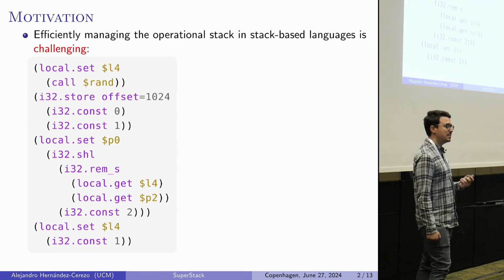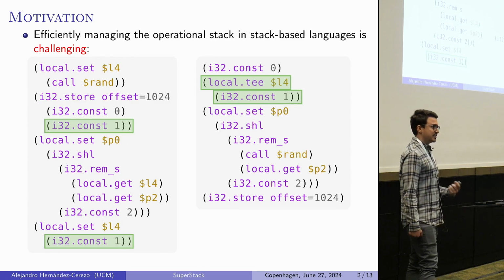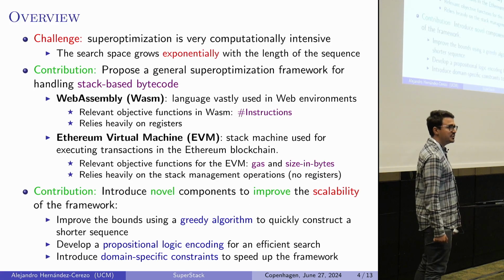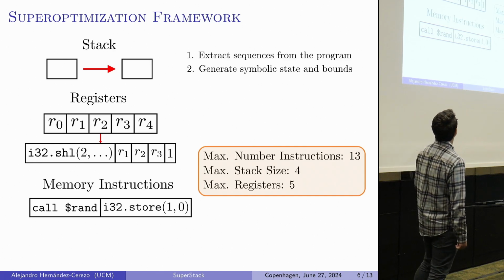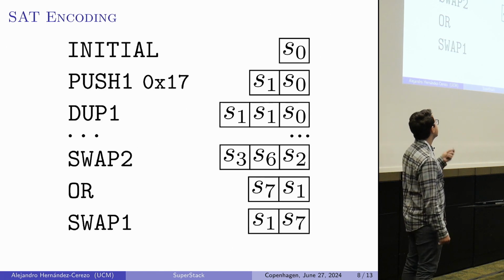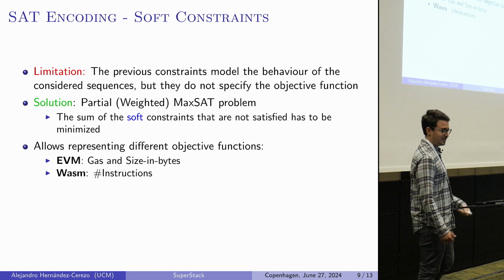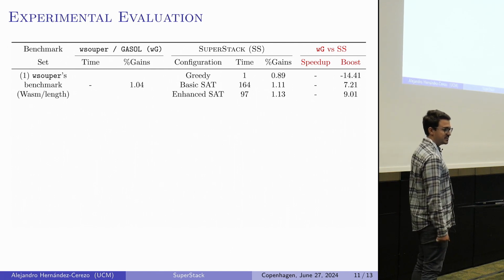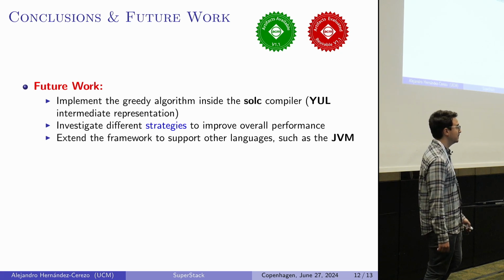[PLDI24] SuperStack: Superoptimization of Stack-Bytecode via Greedy, Constraint-Based, and SAT(…)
SuperStack: Superoptimization of Stack-Bytecode via Greedy, Constraint-Based, and SAT Techniques (Video, PLDI 2024)
Elvira Albert, Maria Garcia de la Banda, Alejandro Hernández-Cerezo, Alexey Ignatiev, Albert Rubio, and Peter J. Stuckey

Abstract: Given a loop-free sequence of instructions, superoptimization techniques use a constraint solver to search for an equivalent sequence that is optimal for a desired objective. The complexity of the search grows exponentially with the length of the solution being constructed, and the problem becomes intractable for large sequences of instructions. This paper presents a new approach to superoptimizing stack-bytecode via three novel components: (1) a greedy algorithm to refine the bound on the length of the optimal solution; (2) a new representation of the optimization problem as a set of weighted soft clauses in MaxSAT; (3) a series of domain-specific dominance and redundant constraints to reduce the search space for optimal solutions. We have developed a tool, named SuperStack, which can be used to find optimal code translations of modern stack-based bytecode, namely WebAssembly or Ethereum bytecode. Experimental evaluation on more than 500,000 sequences shows the proposed greedy, constraint-based and SAT combination is able to greatly increase optimization gains achieved by existing superoptimizers and reduce to at least a fourth the optimization time.